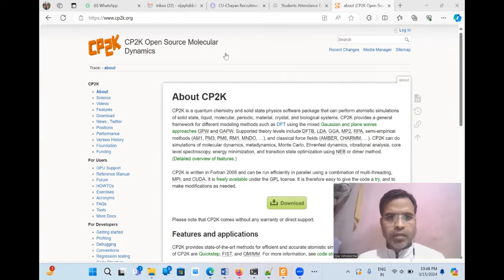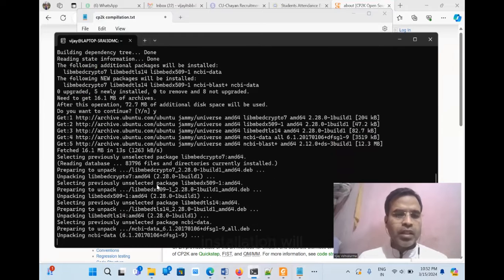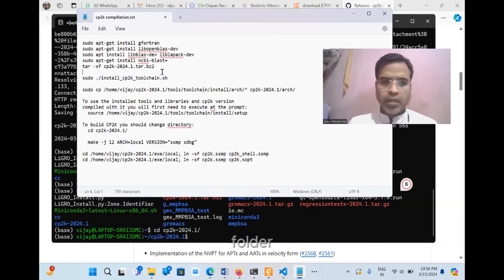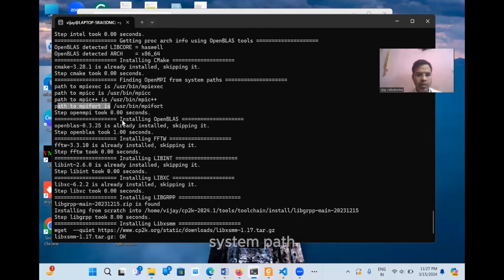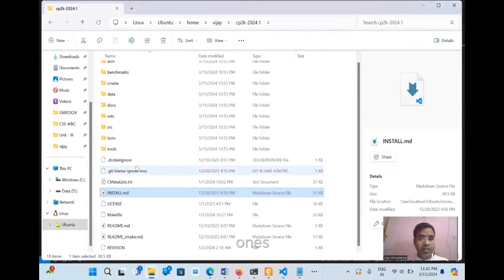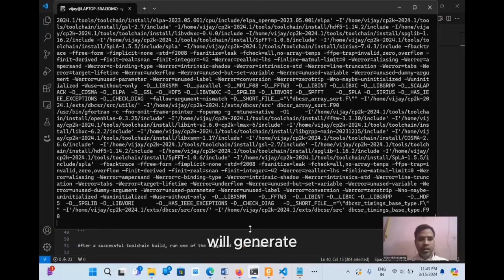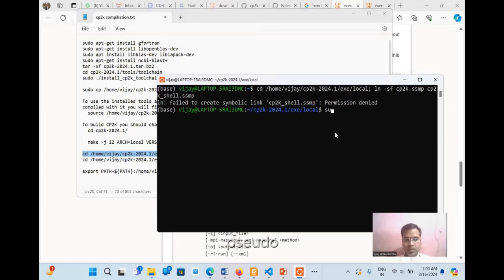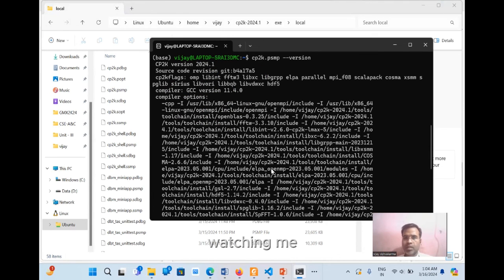cp2k installation on Windows via wsl/ Ubuntu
Complete Guide to C2PK Installation: Boosting Your System's Performance
In this step-by-step tutorial, we'll walk you through the entire process of installing C2PK on your system, from understanding the basics to executing the installation seamlessly.
C2PK offers a unique approach to caching that significantly accelerates data access, resulting in faster boot times, quicker application launches, and smoother overall performance.
Follows the detailed command line.
Note: vijay will be replaced by your user name.

Install prerequisites
sudo apt-get install gfortran
sudo apt-get install libopenblas-dev
sudo apt install libblas-dev liblapack-dev
sudo apt-get install ncbi-blast+

Now untar the downloads as
tar -xf cp2k-2024.1.tar.bz2

change the directory for the installation script
cd cp2k-2024.1/tools/toolchain
sudo ./install_cp2k_toolchain.sh

Now copy the compiled script as-
sudo cp /home/vijay/cp2k-2024.1/tools/toolchain/install/arch/* cp2k-2024.1/arch/

To use the installed tools and libraries and cp2k version compiled with it you will first need to execute at the prompt:
source /home/vijay/cp2k-2024.1/tools/toolchain/install/setup

To build CP2K you should change directory as-
cd cp2k-2024.1/

Now compile type this command
make -j 12 ARCH=local VERSION="psmp sopt sdbg"

cd /home/vijay/cp2k-2024.1/exe/local; ln -sf cp2k.ssmp cp2k_shell.ssmp
cd /home/vijay/cp2k-2024.1/exe/local; ln -sf cp2k.ssmp cp2k.sopt

Now to run the software:
export PATH=${PATH}:/home/vijay/cp2k-2024.1/exe/local